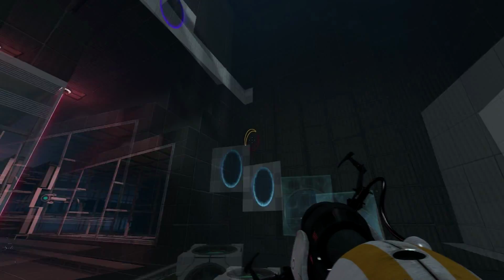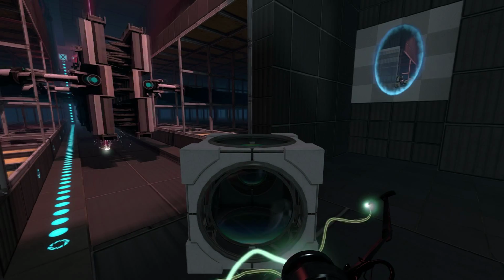Portal 2 Co-op - Part 5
Part 5: Is This Even...

Science?